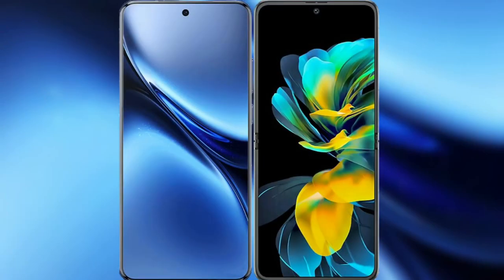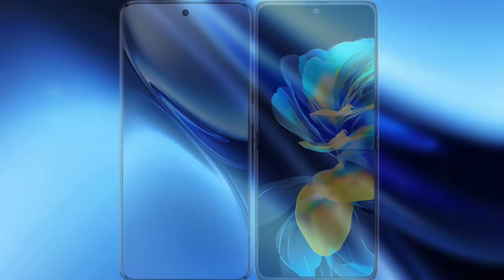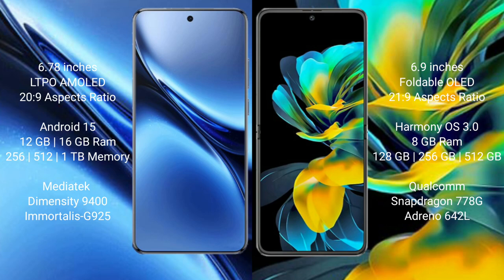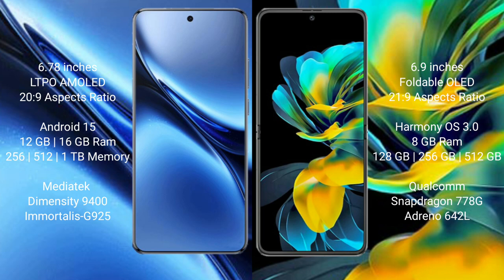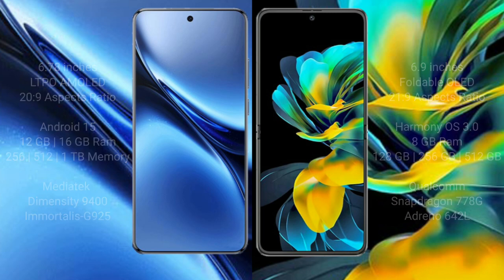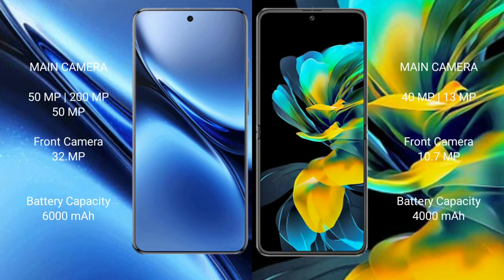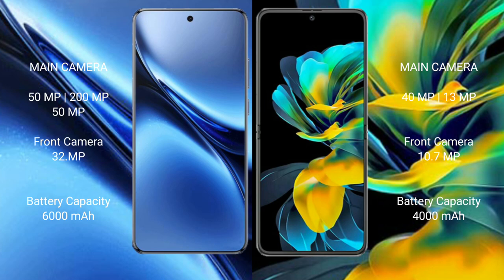Vivo X200 Pro vs Huawei Pocket S Review